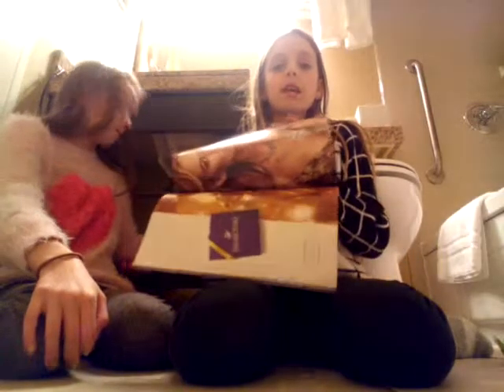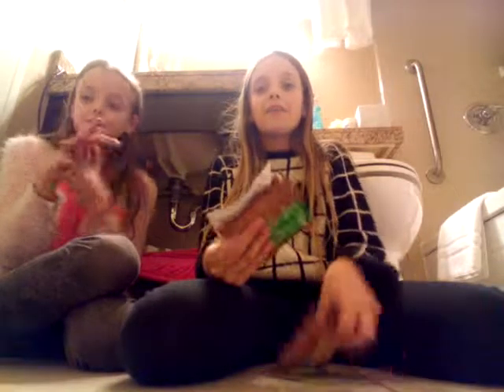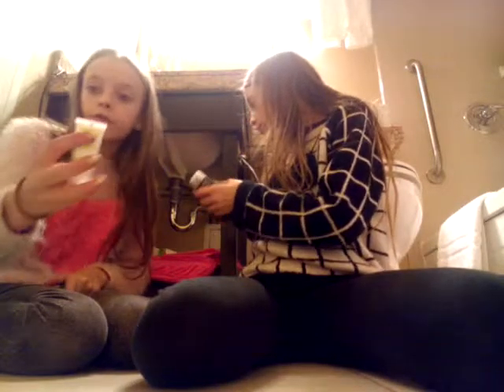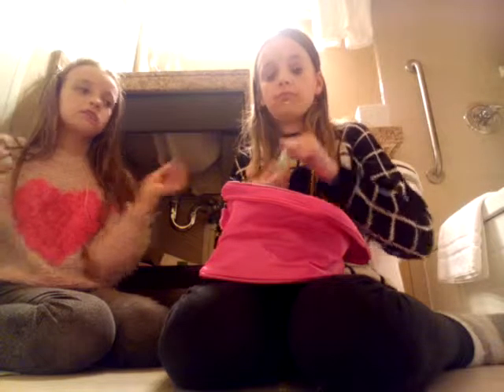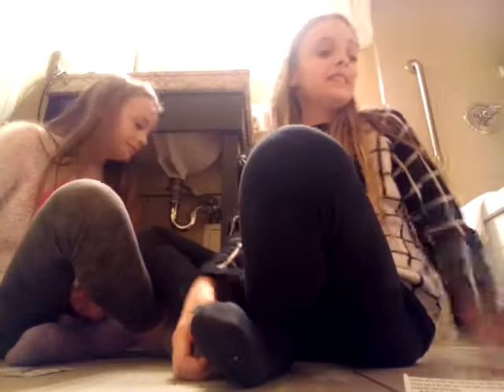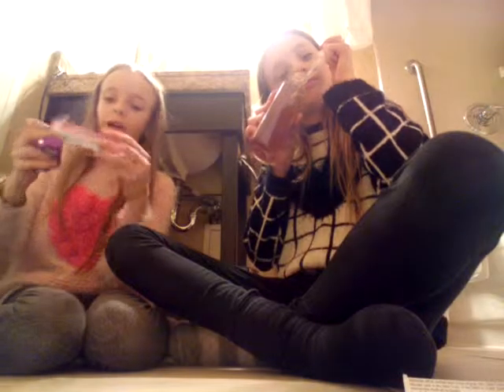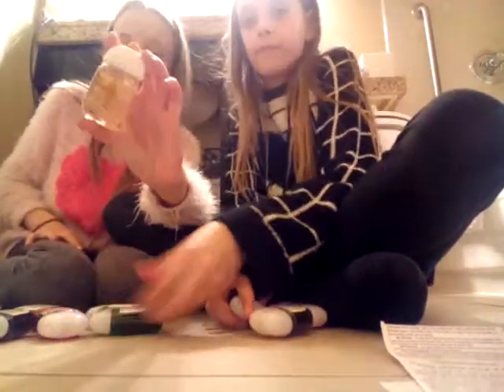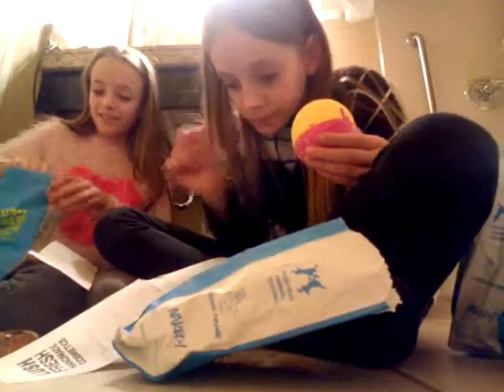Canadian Mall haul